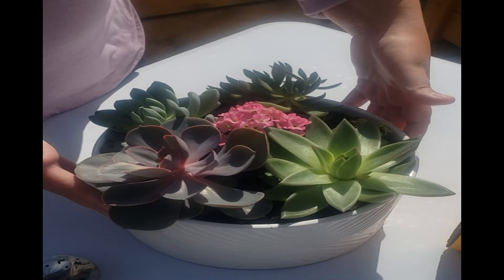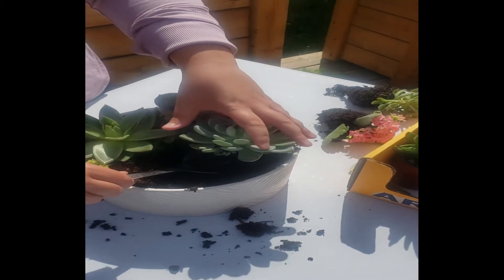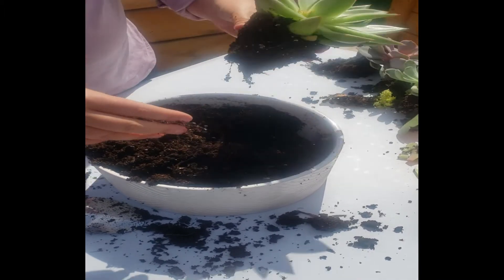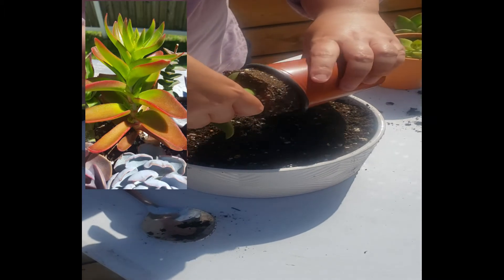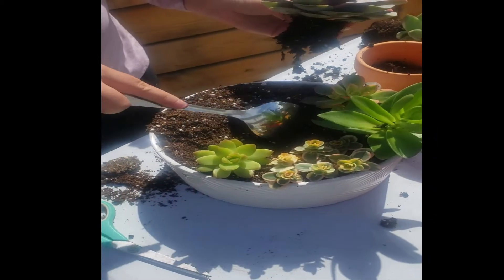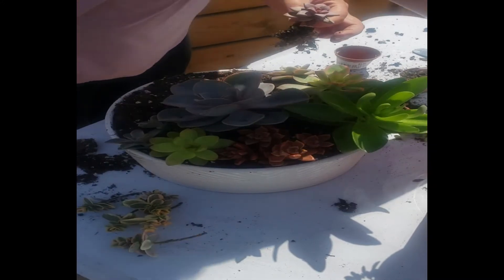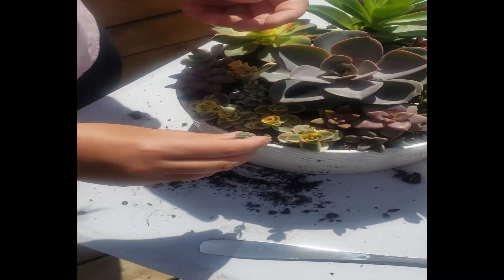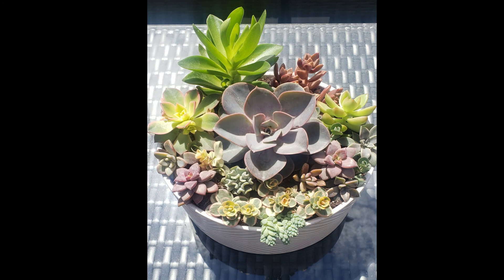Succulent Centerpiece DIY/ Before & After / Succulent Arrangement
Taking a boring succulent arrangement and make it beautiful!